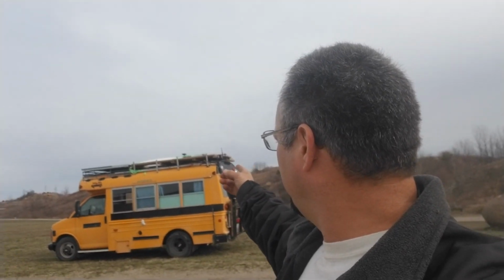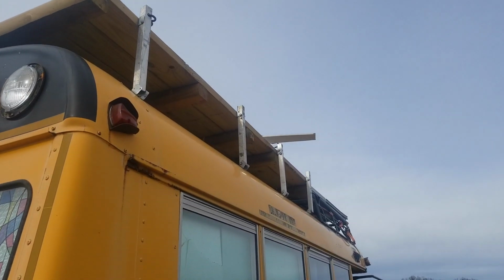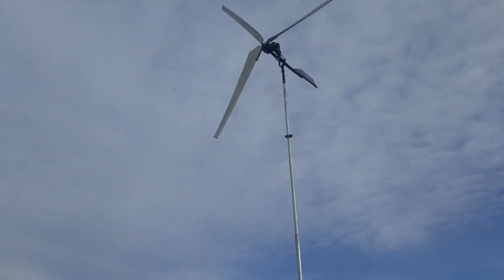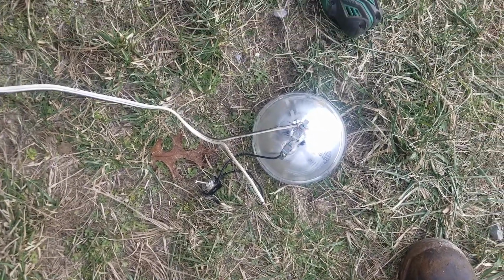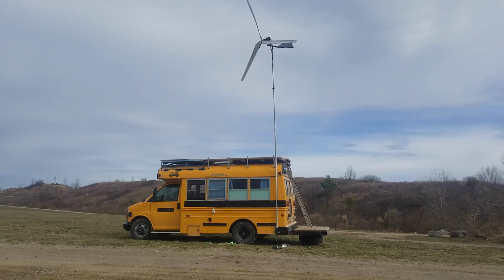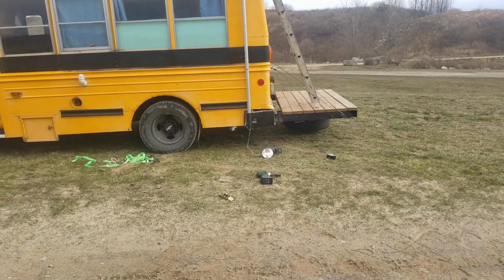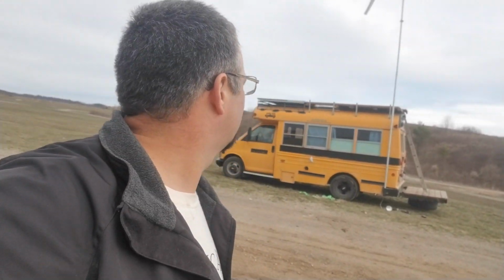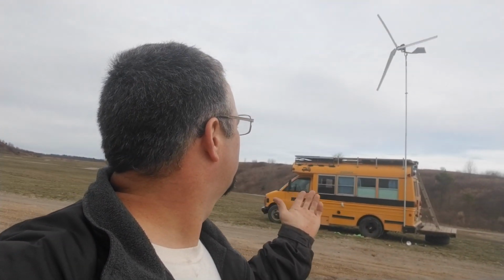Testing Out the Homemade Wind Turbine On My Skoolie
We took the wind turbine up to the trail ride to test it out. I would call it a semi-successful test.  It does produce 13 volts at a reasonable rpm but with a 75-watt load, it pulls down pretty hard. We really didn't have enough wind for the test, so I think if the wind speeds were up a little bit more it would have been fine. It will probably be able to put out over 13 volts at around 70 watts in a 12-15 mph wind. The charge controller will help to maximize the power if it ever comes in.